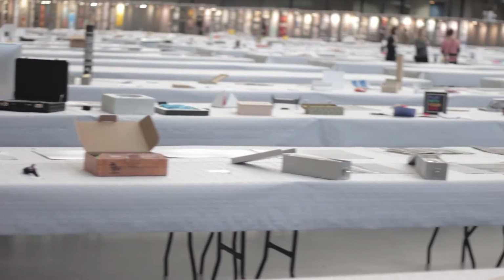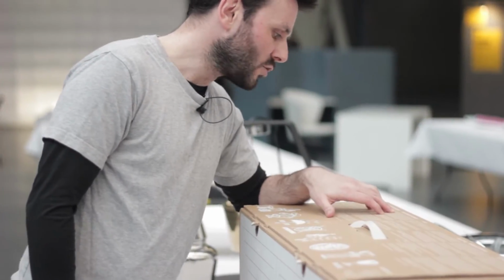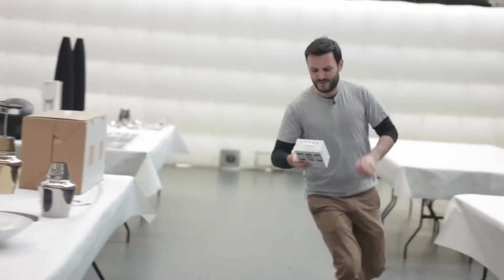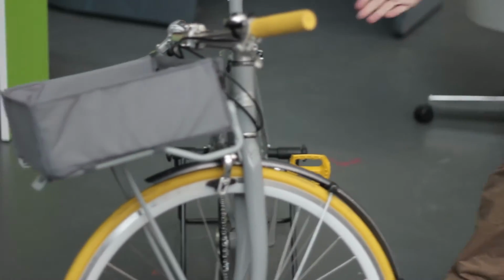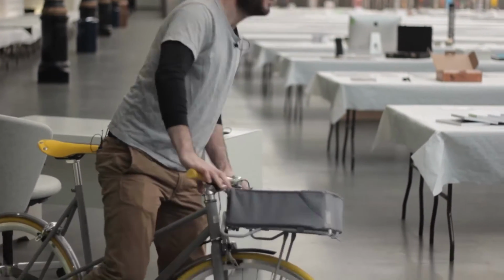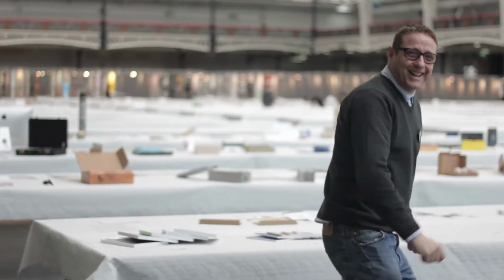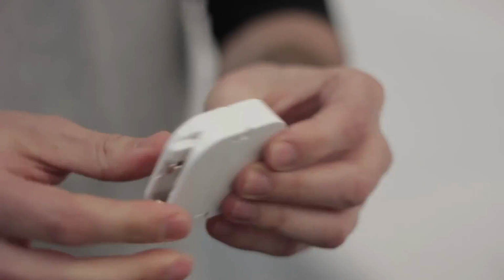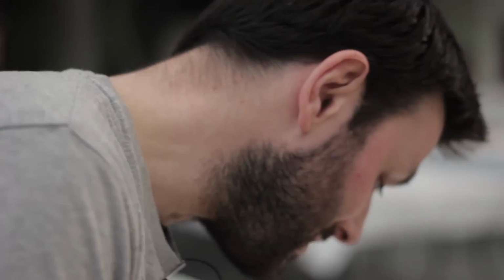Andy Sandoz investigates Product Design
We let D&AD Trustee Andy Sandoz loose around this year's Product Design entries. In ten minutes of Richard O'Brian-esque spontaneity, he showed us around.